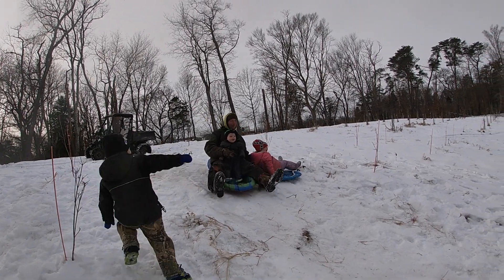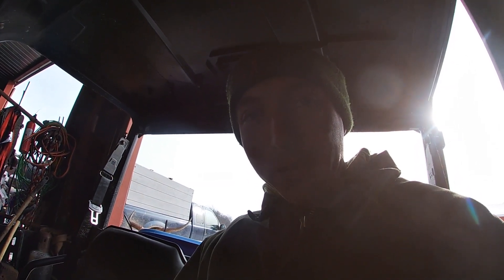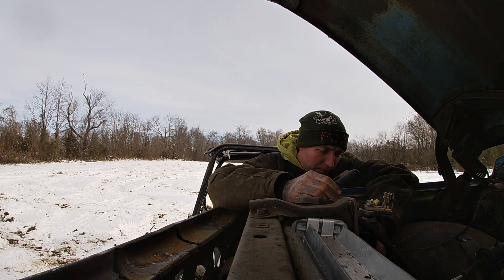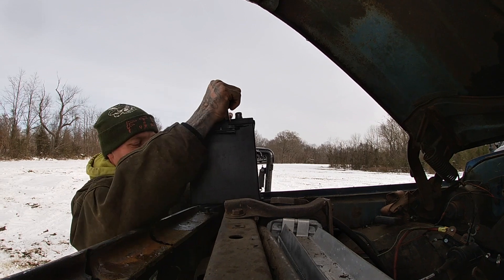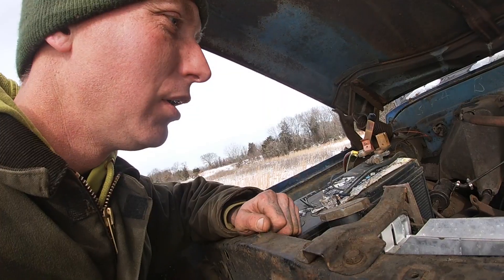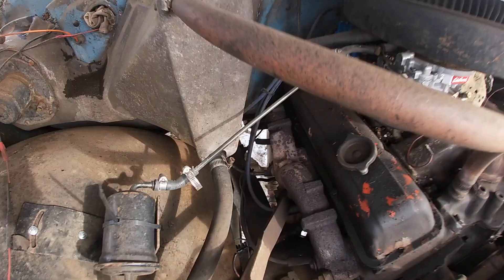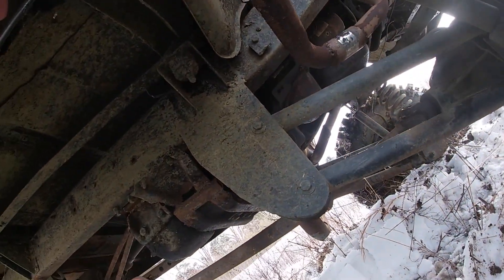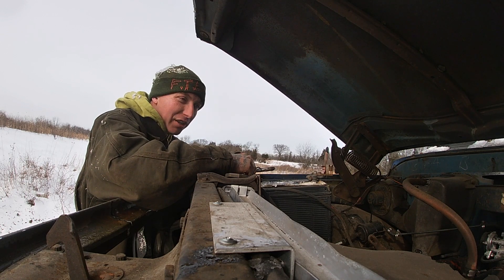SNOW RESCUE with JIMMY DURR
Left my suburban out in the snow, had to go back and rescue her...